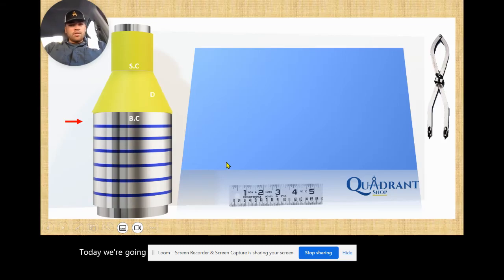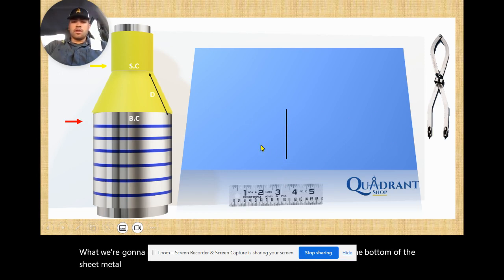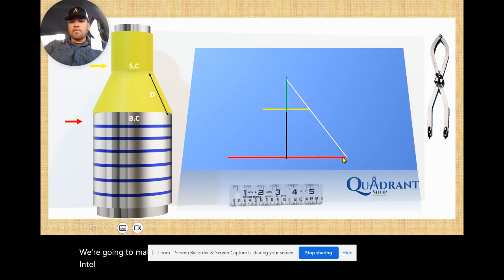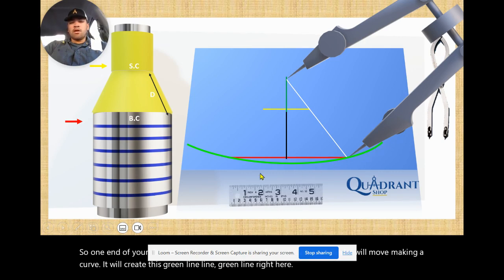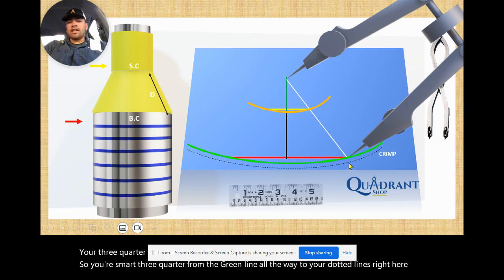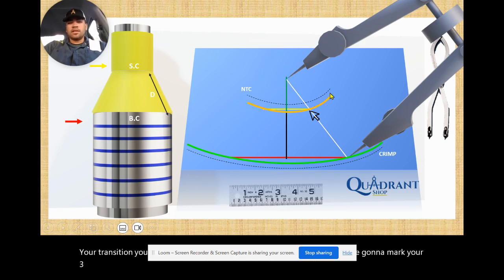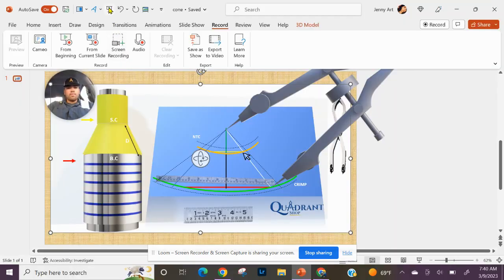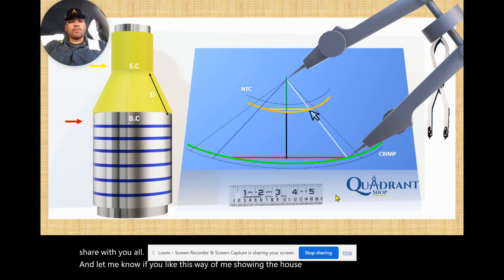Concentric Reducer Template Sheetmetal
Welcome to this instructional video on Concentric Reducer Layout, an important technique for metal mechanics. While it may not be a commonly encountered pattern in the field, it is a skill worth mastering for experienced professionals. In this video, we will provide you with step-by-step guidance on how to effectively create a concentric reducer layout. By following this tutorial, you will gain valuable knowledge and skills that will enable you to successfully tackle this complex process should it arise in your work. So, let's get started and learn the art of Concentric Reducer Layout.

Learn Concentric Reducer Layout, an important technique for metal mechanics, in this instructional video. We also offer an online course on sheet metal that covers this and other essential skills.